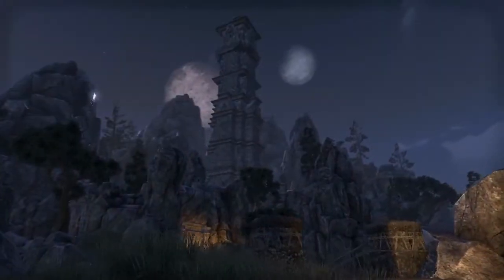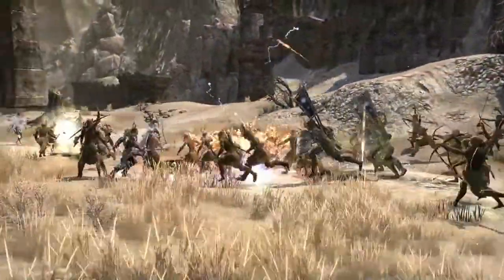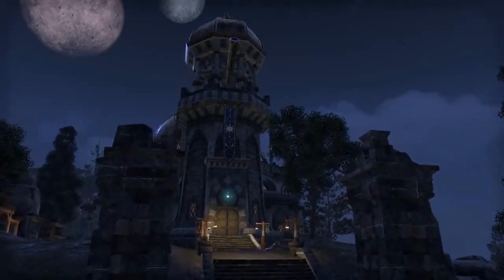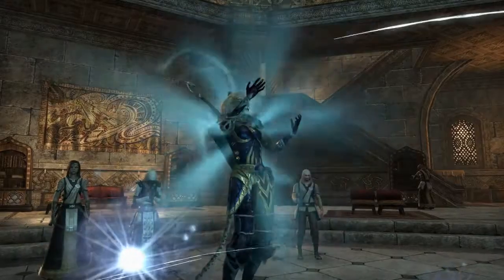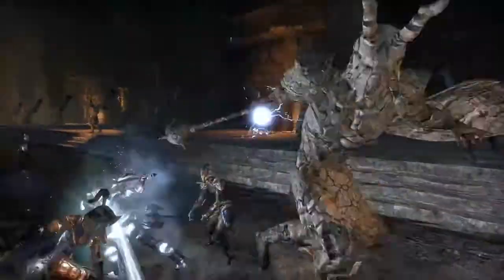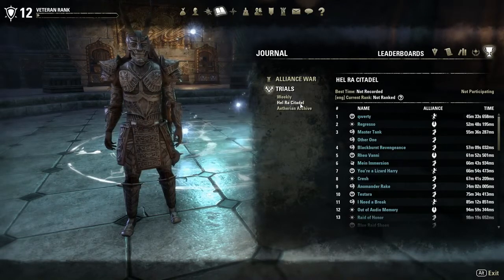Elder Scrolls Online Craglorn Developer Preview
Bethesda Softworks and Zenimax Online Studios preview the first adventure zone, Craglorn, for Elder Scrolls Online in this developer preview featuring gameplay and making of footage.